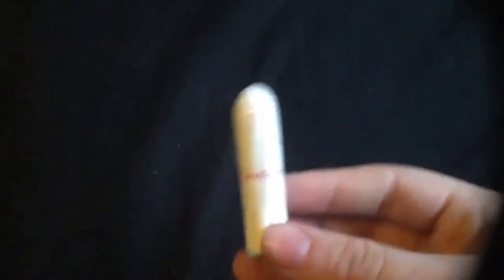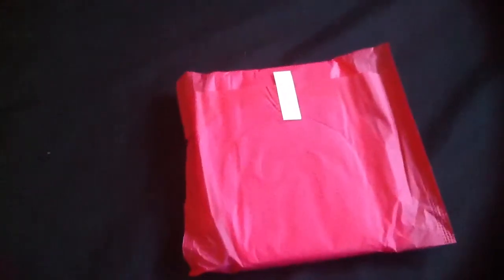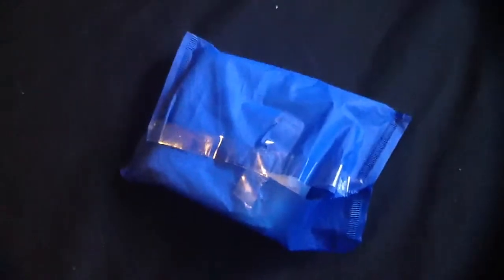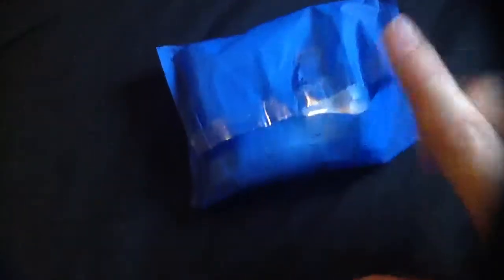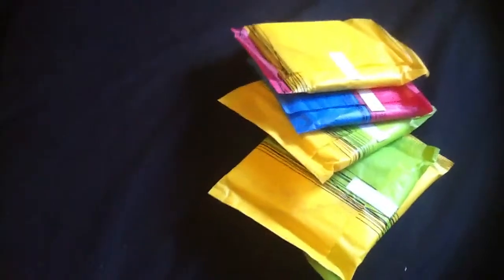What I'm using this month *upated* Dec/Jan